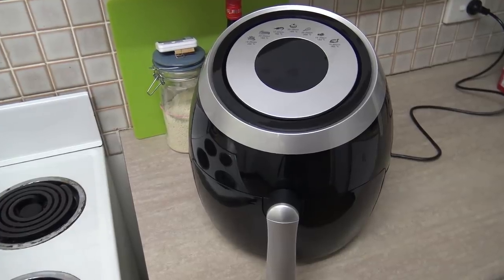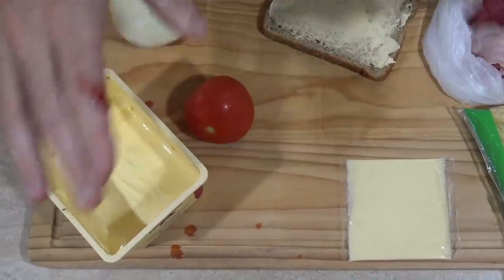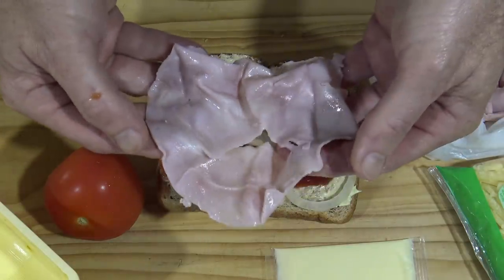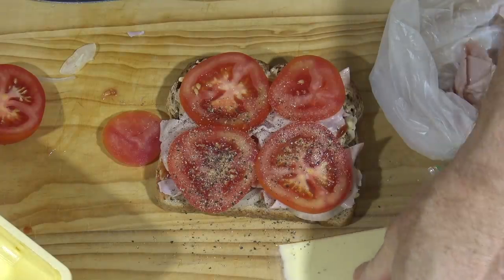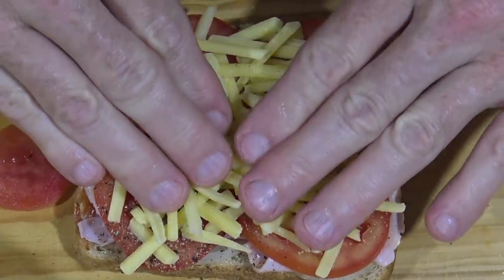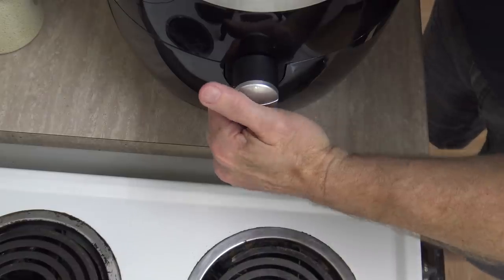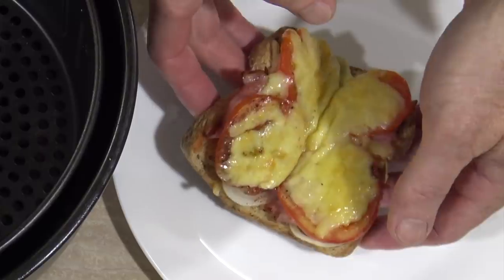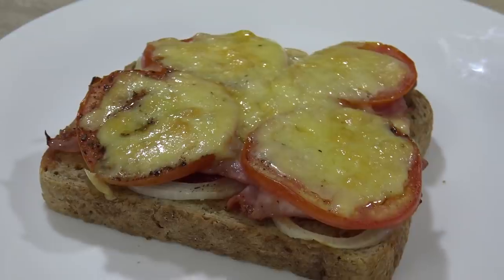How To Make a Grilled Cheese Sandwich in an Air Fryer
Today I show you how to make a Grilled Ham Cheese Tomato and onion Sandwich in an Air Fryer, it's so easy to do... let's make one!